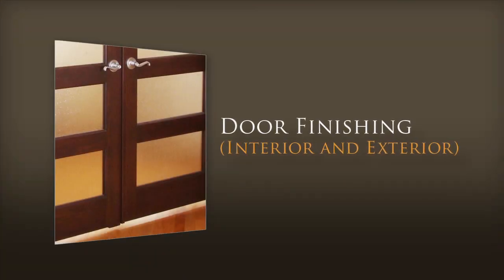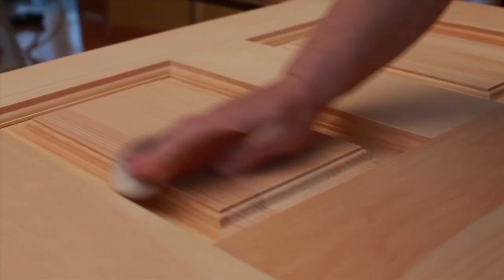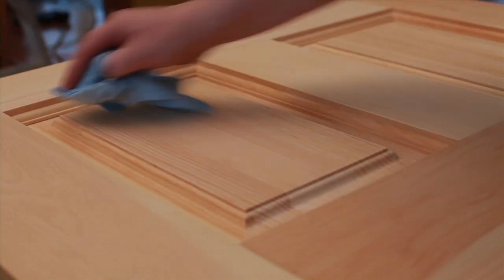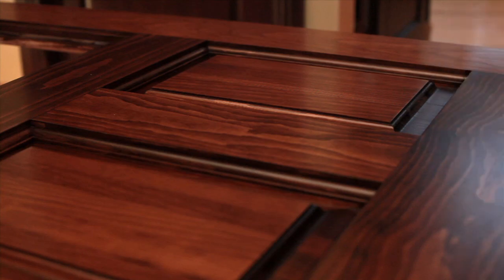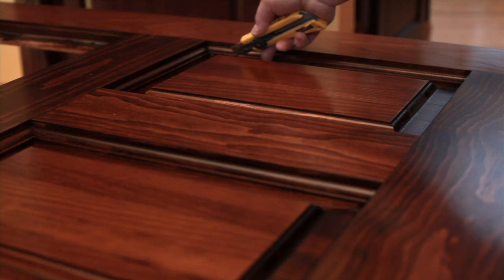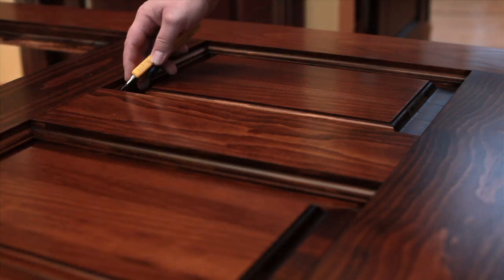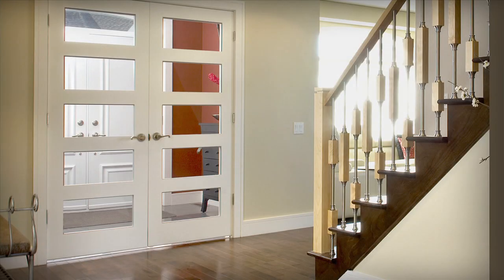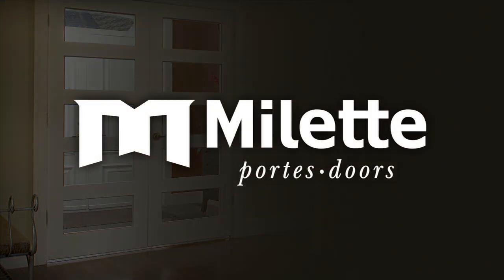Door Finishing (Interior and Exterior)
Milette Doors is partner with an expert to help you in your projects. In this capsule video, you will how to do the door finishing.